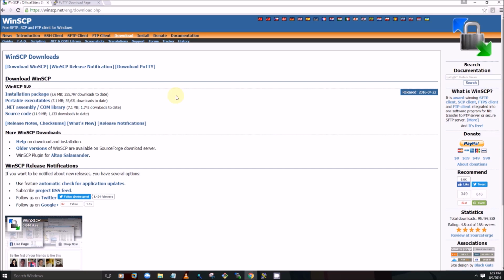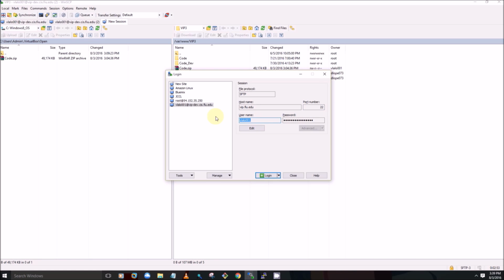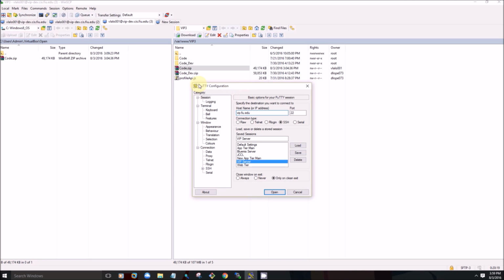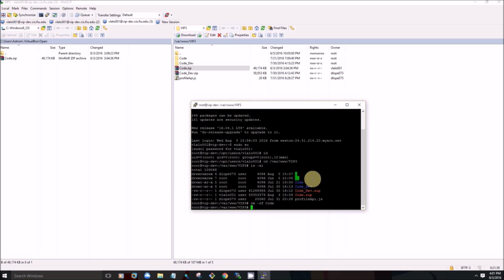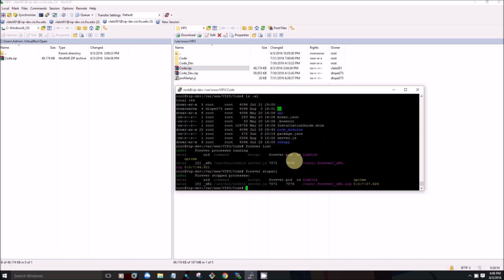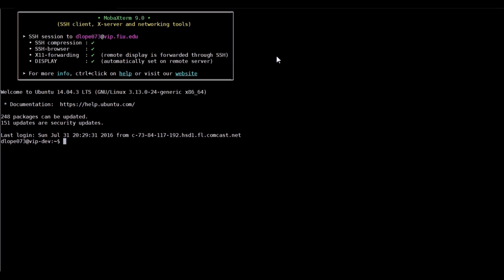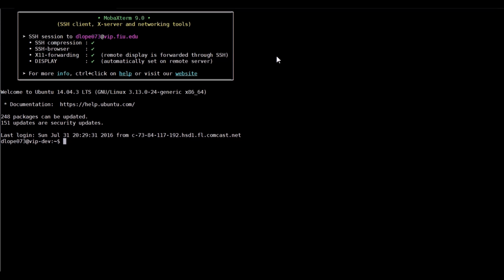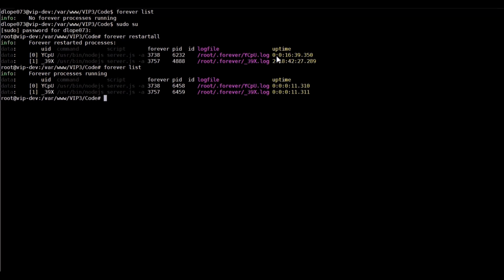FIUSCIS-SeniorProject-2016Summer-VIP3.0-Installation and Maintenance